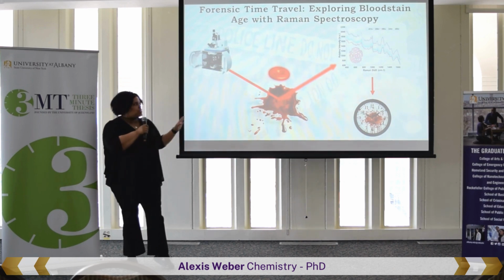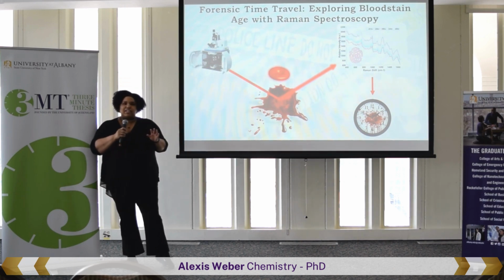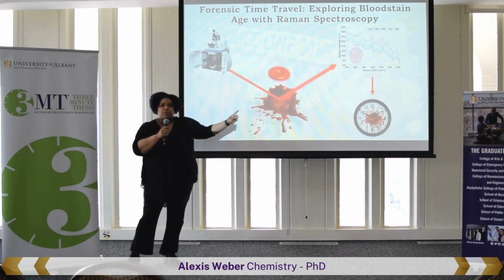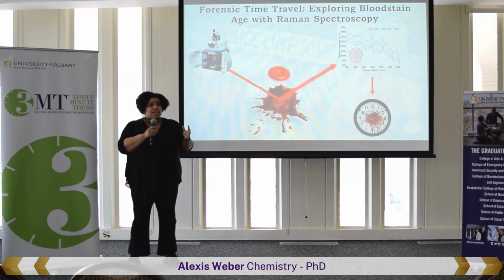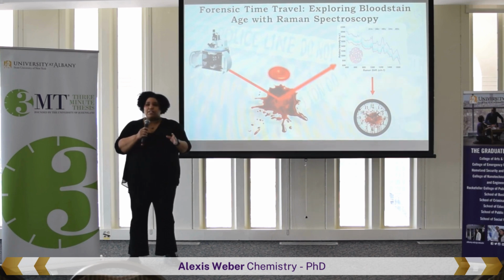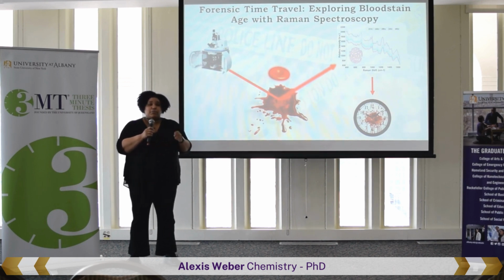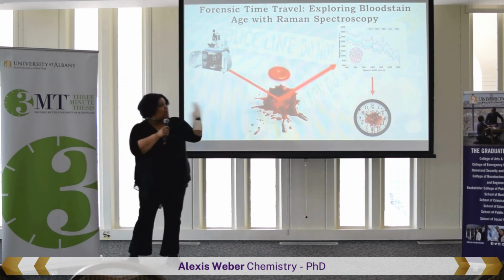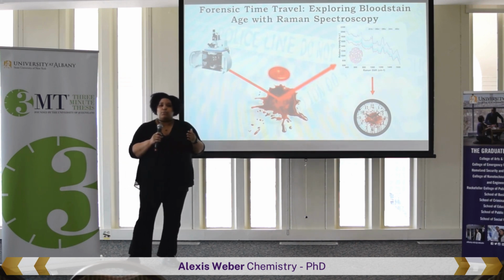Weber, Alexis University at Albany 3MT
Alexis Weber
Chemistry - PhD
Title: Forensic Time Travel: Exploring Bloodstain Age with Raman Spectroscopy
Advisor: Igor K. Lednev

1st Place Winner & People's Choice Winner

The 6th Annual University at Albany Three-Minute Thesis (3MT) Competition Final Round was held on March 13th, 2024.